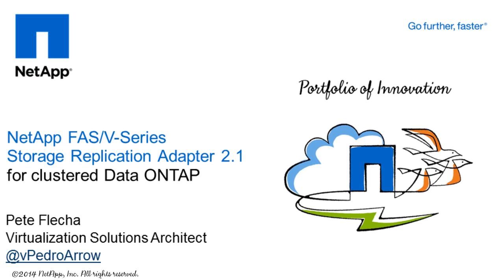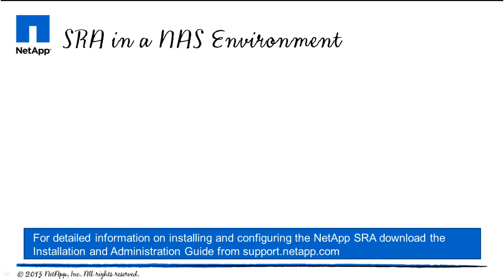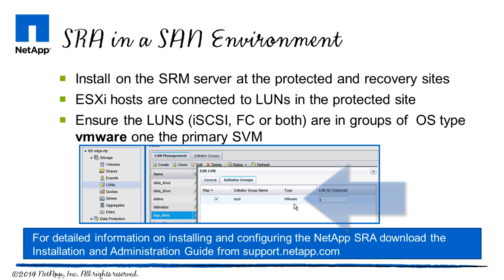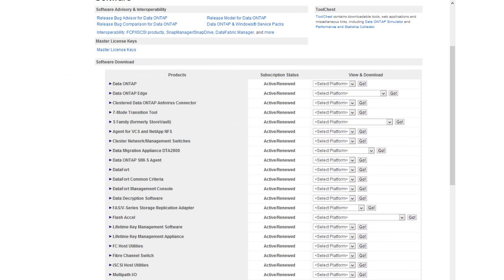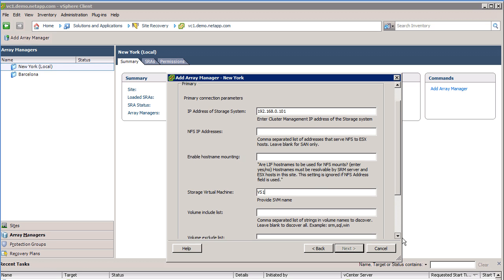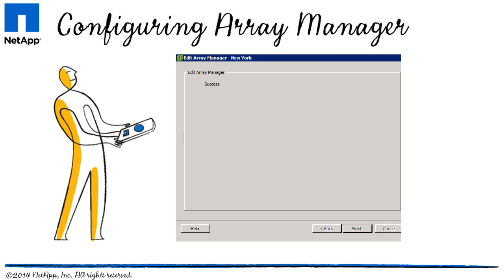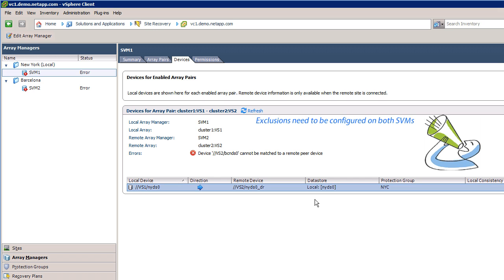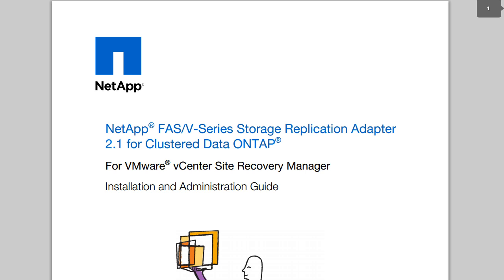SRA 2 1 clustered Data ONTAP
This video demonstrates the installation and configuration of the NetApp SRA 2.1 for clustered Data ONTAP.  SRA 2.1 can be installed on SRM 5.1 and 5.5.